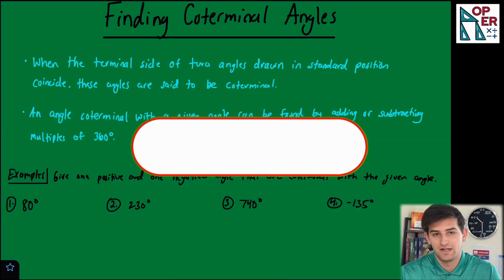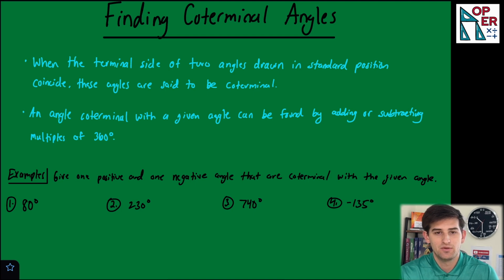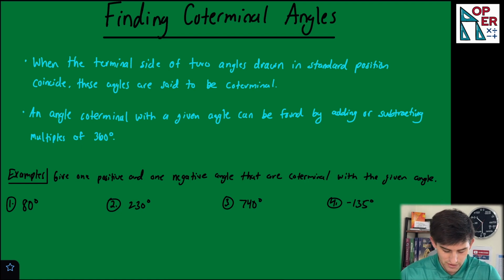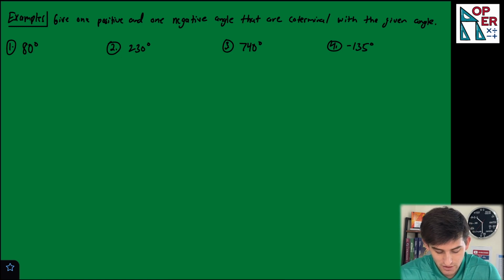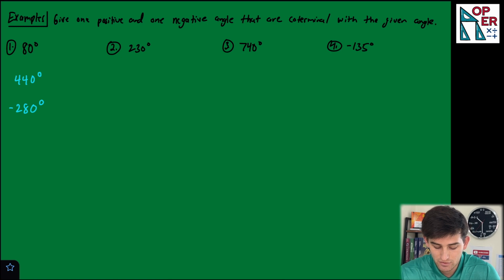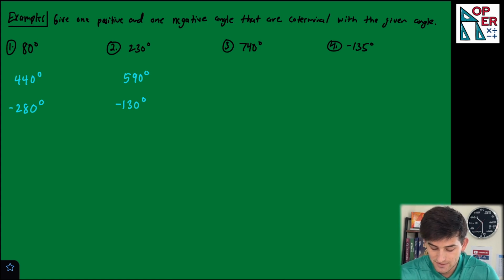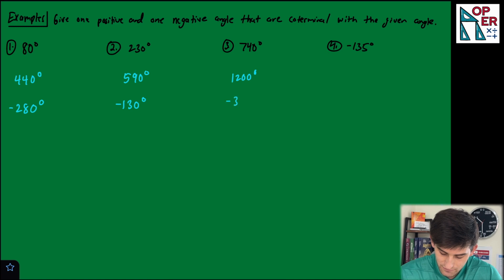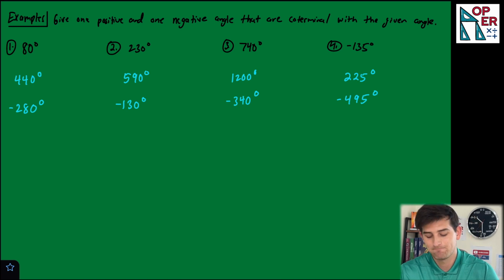Finding Coterminal Angles